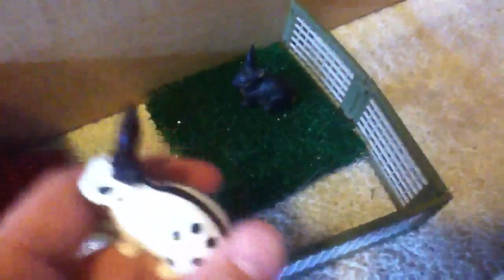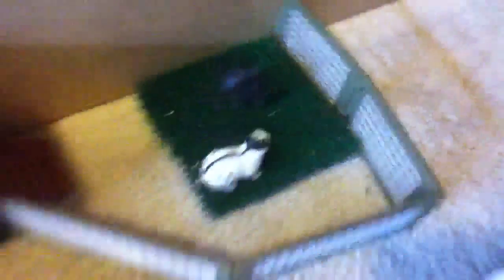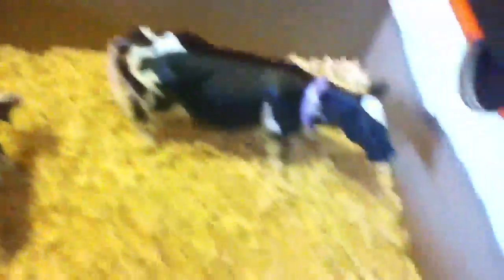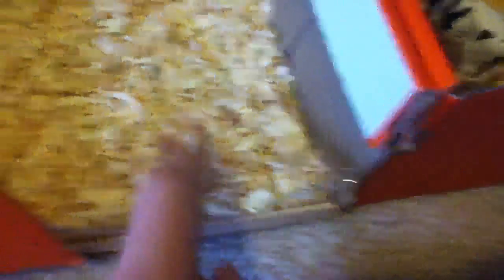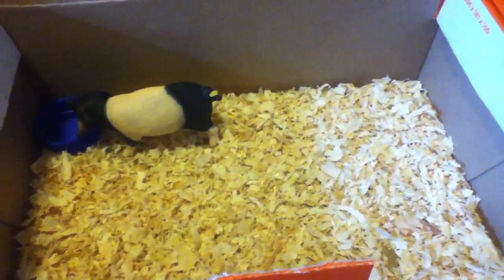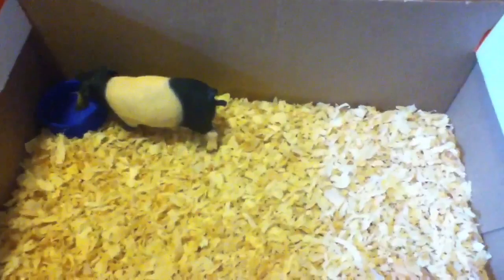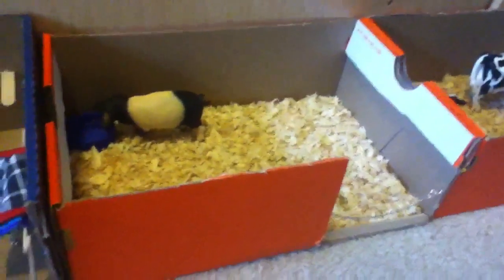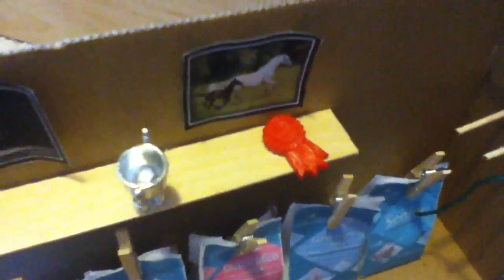Schleich barn tour- Red Wood Stables-